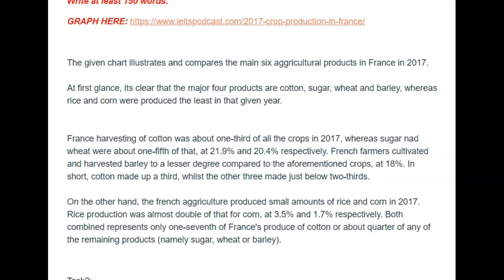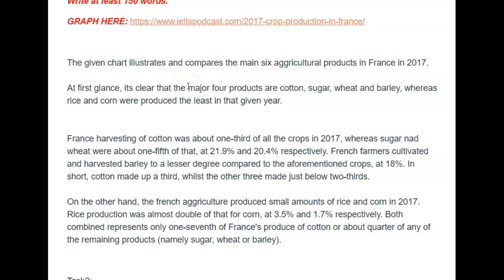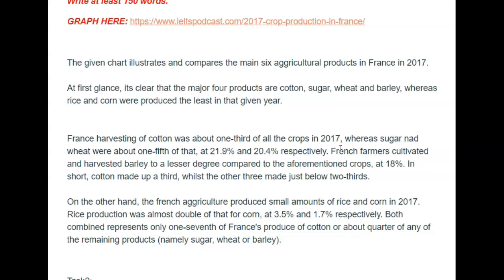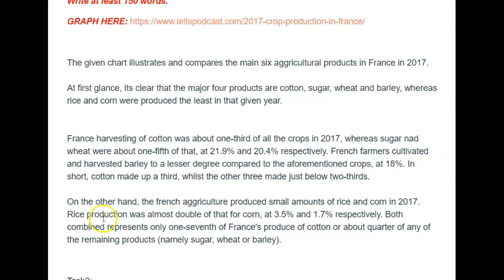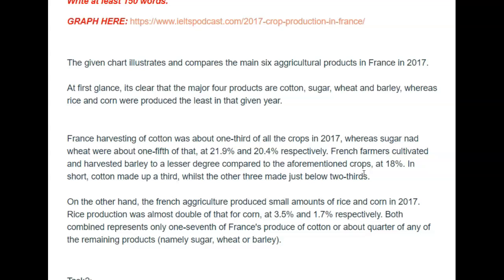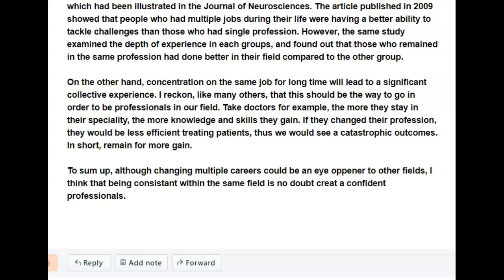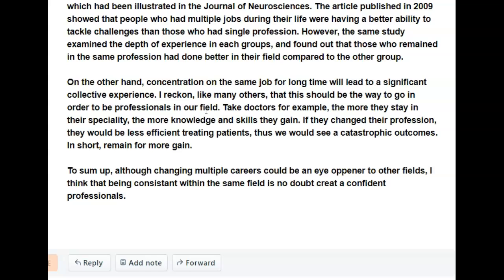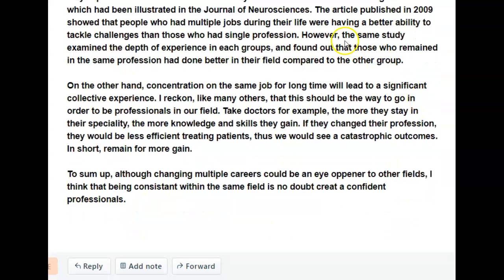IELTS Essay Correction - Anas - well done!!!